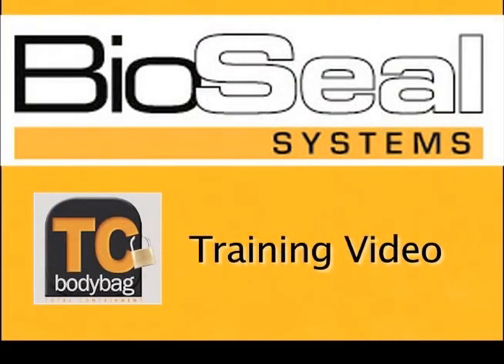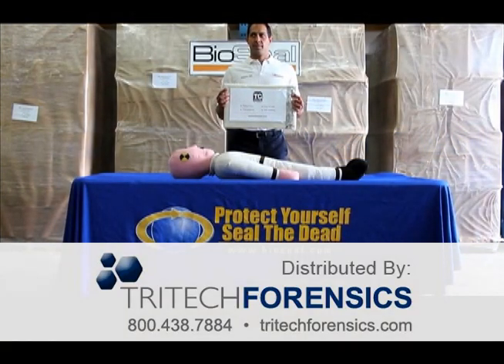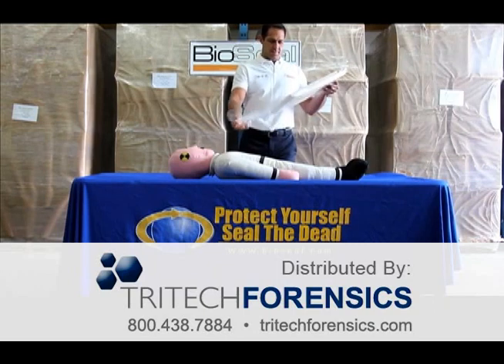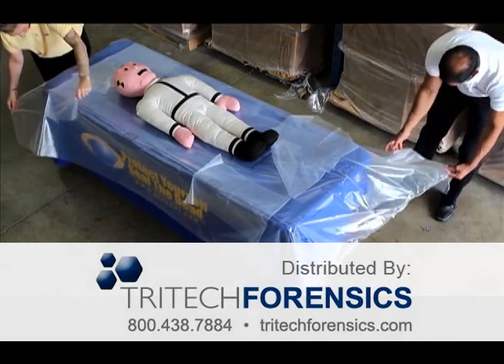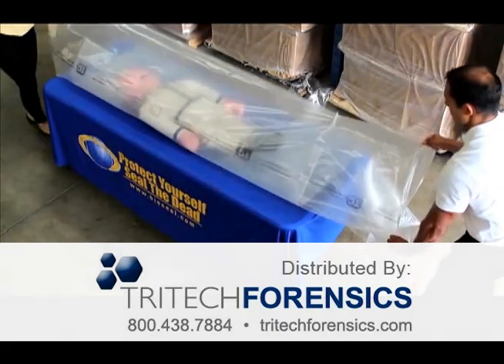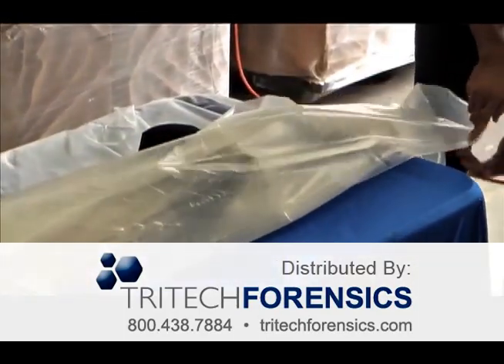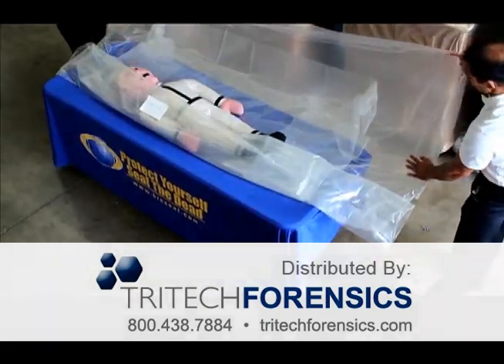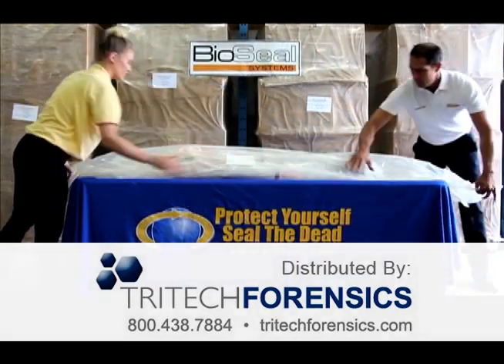BioSeal Body Bag Systems - TC BodyBag® Demo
In this short video we'll show you how to handle and use the BioSeal TC BodyBag®